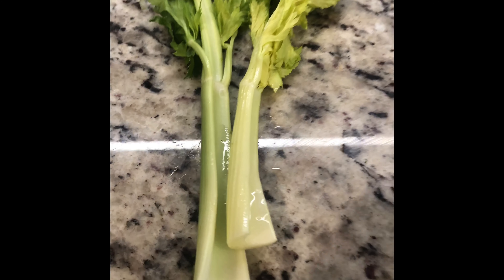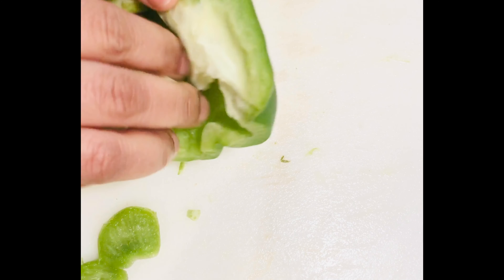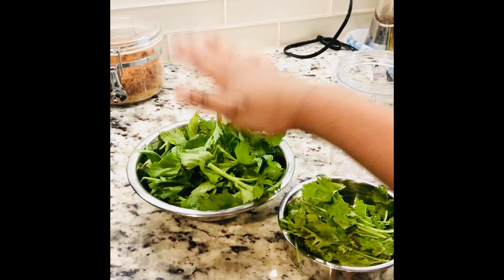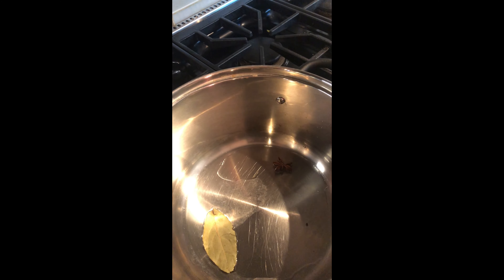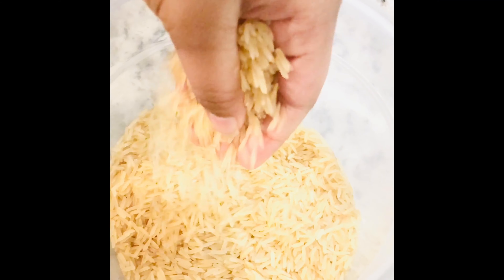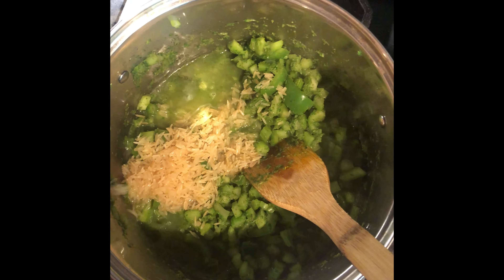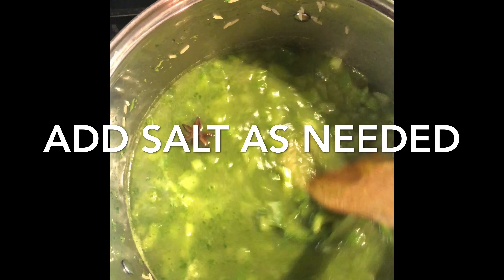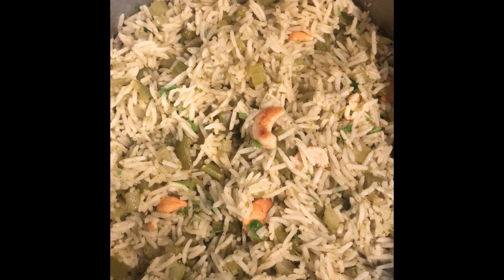Yummy Celery Fried Rice.. A healthy and Tasty recipe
Celery source of important antioxidants!!